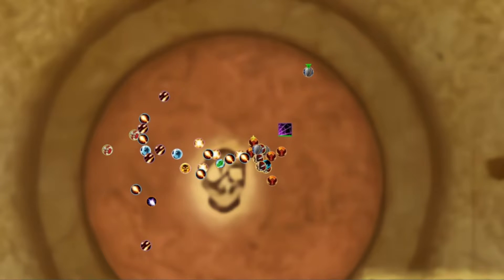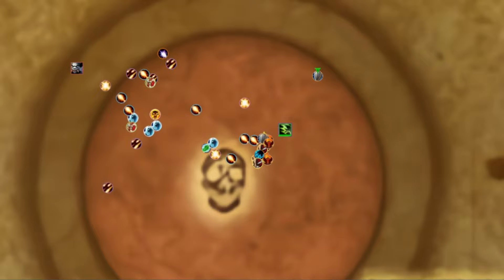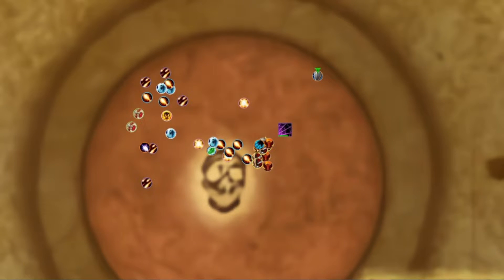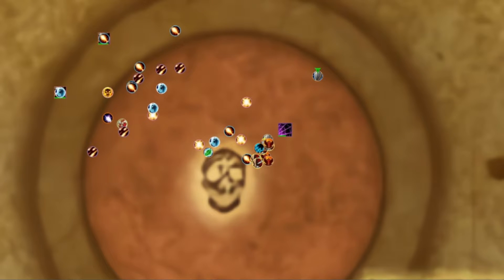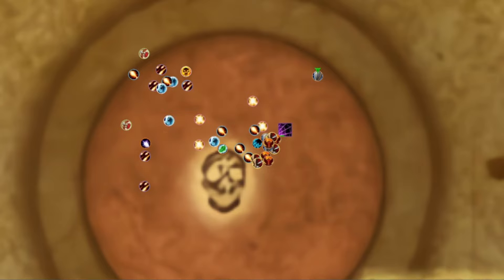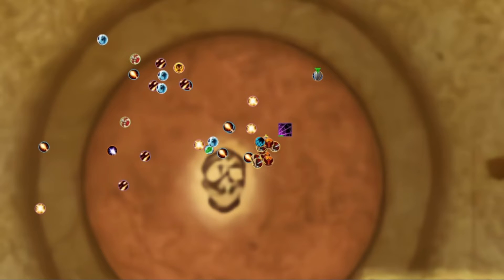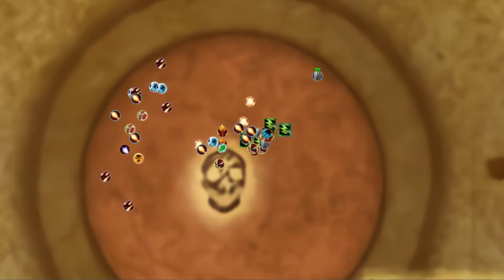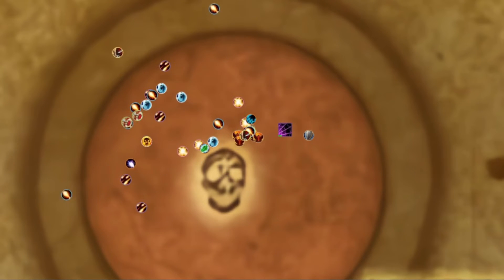Naxxramas Maexxna - Wrath of the Lich King Raid Boss Guide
Today we will check out the Boss Maexxna of the very first Raid of Wrath of the Lich King Naxxramas.

Tanks: Position the Boss facing away from the Raid. At 30% Health Maexxna goes enrage and deals a lot more damage - use your damage reduction cooldowns then.

Melee DDs: Stand behind the Boss and cleave Adds as fast as you can.

Range DDs: Kill the Webs containing your members. Kill Adds as fast as you can.

Healers: Dispell Necrotic Poison as soon as possible. During Web Spray you are stunned for 6sec - Make sure to top your Tank and give him HoTs before.